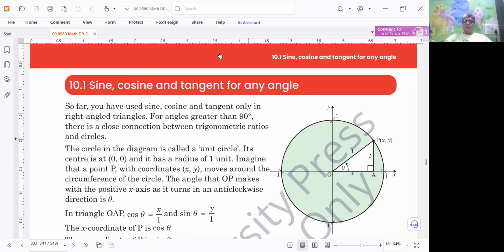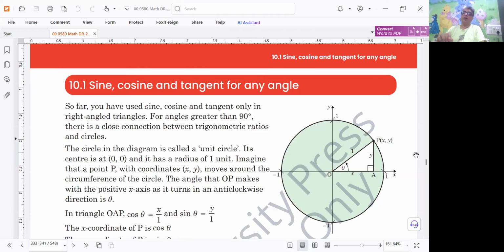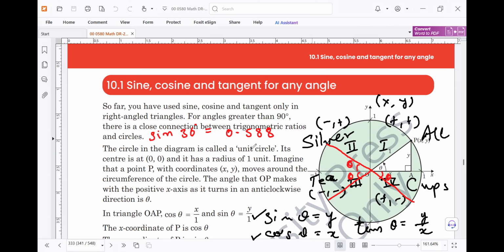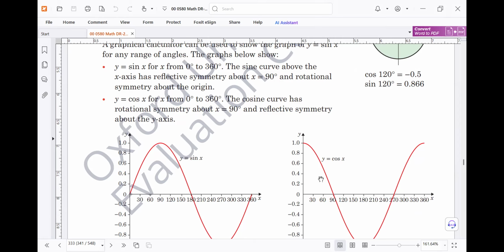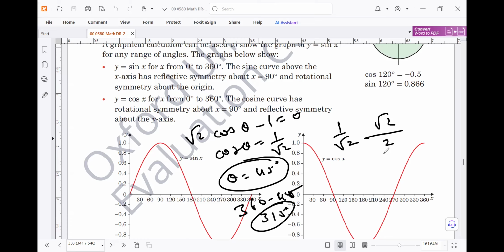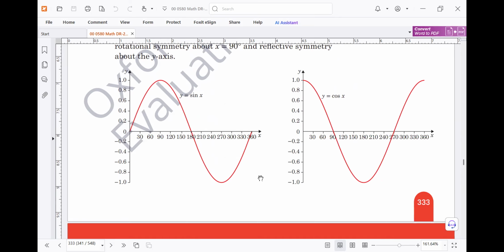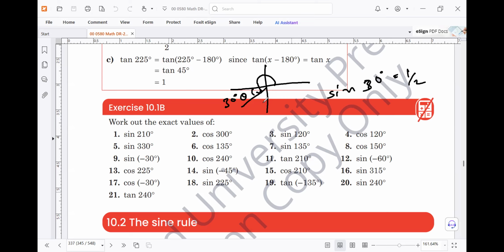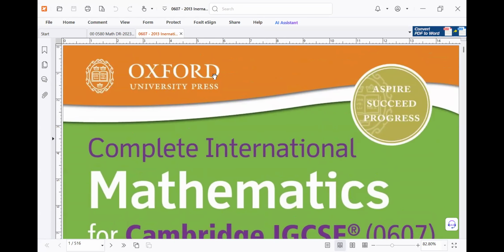Gr 10 250217 Trigonometry Angles TG1